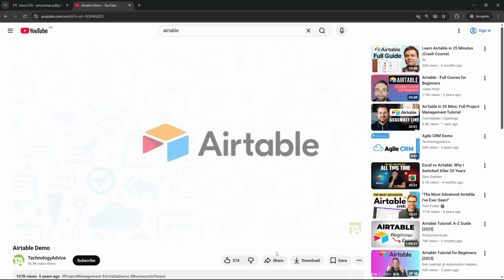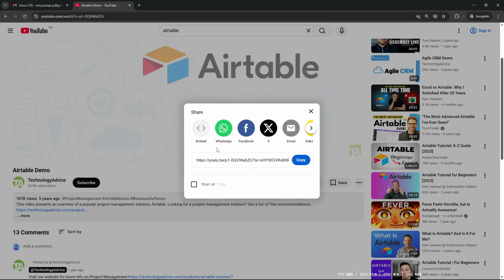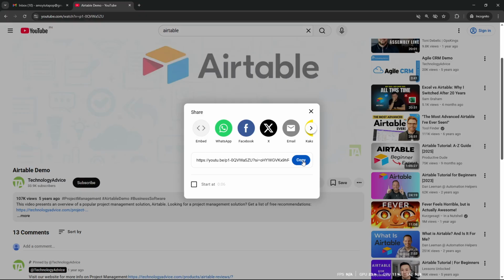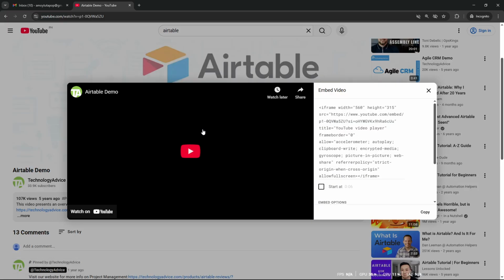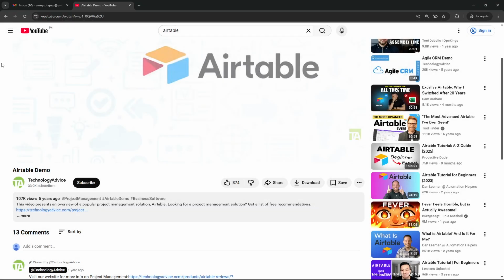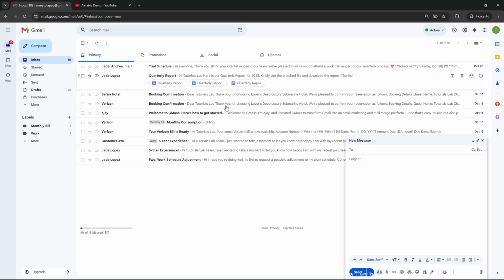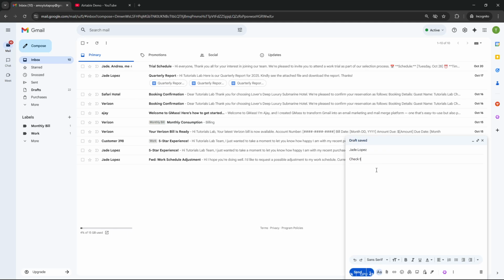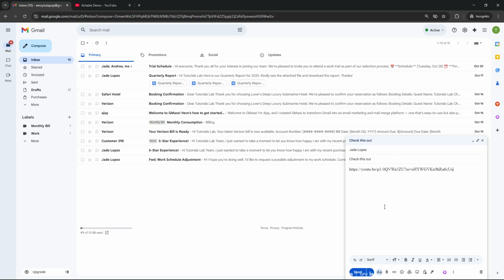How to Embed a YouTube Video in a Gmail Email (Tutorial 2025)